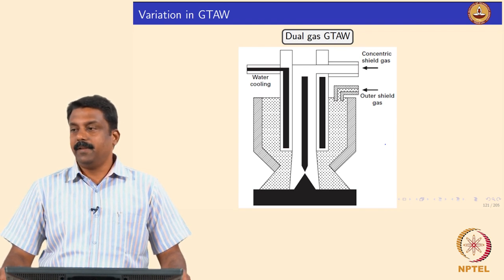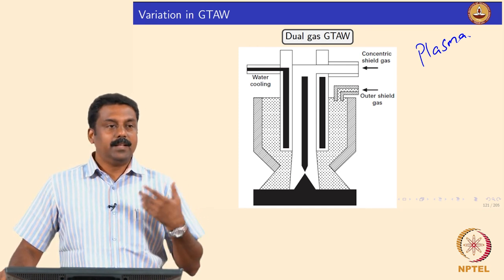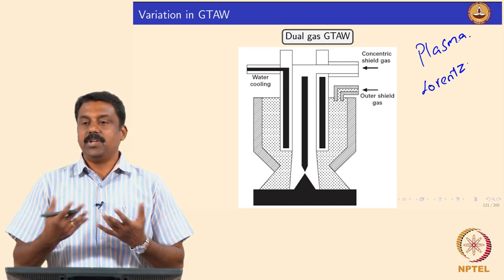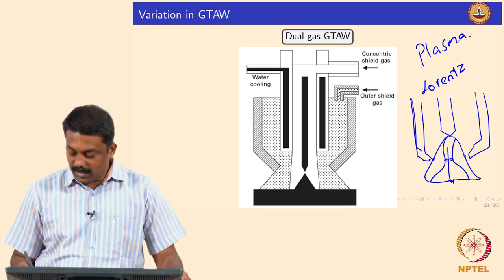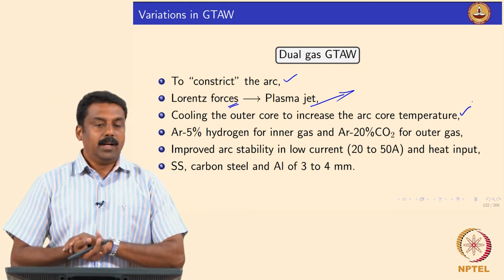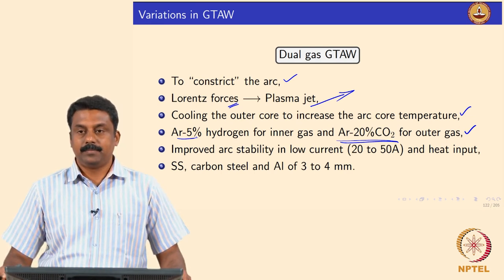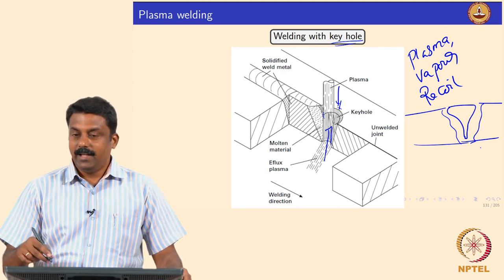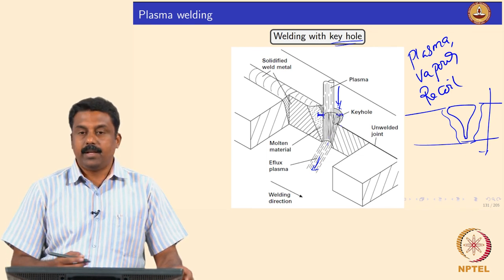Dual gas GTAW and Plasma Welding processes